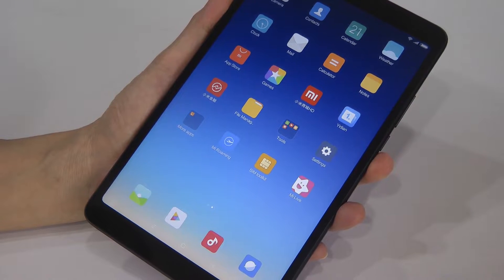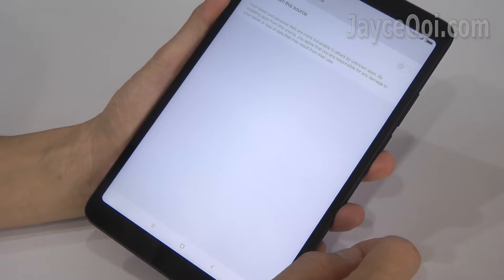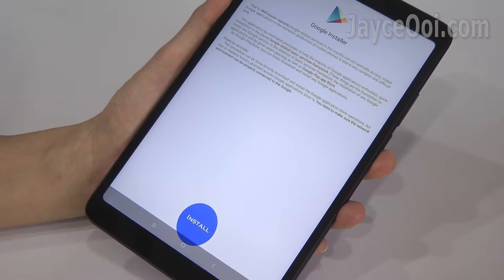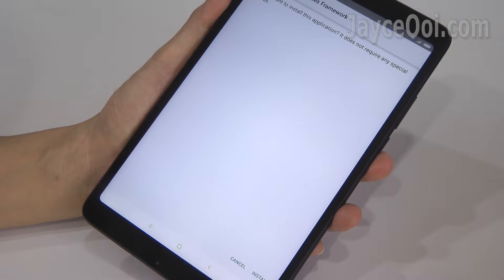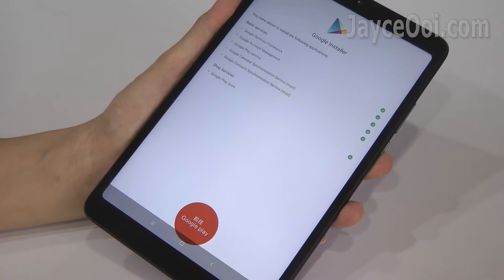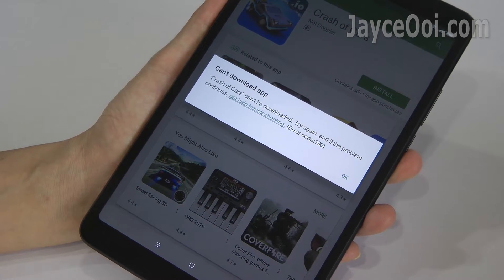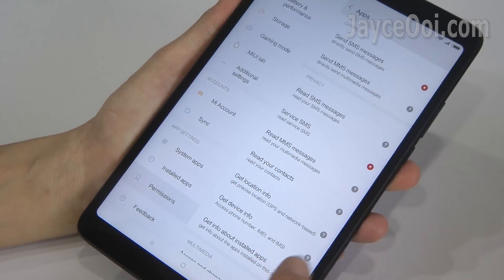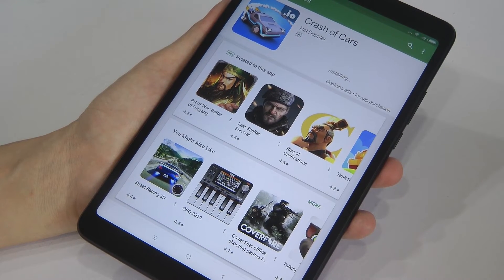How to install Google Play Store on Mi Pad 4?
China Mi Pad 4 does not have Google Play Store installed. But no worry, it is very simple to install Play Store on this Chinese Android tablet. First of all, download Google Installer 2.0 apk. Then install it. You might need to grant installation permission for unknown source. Do so. Open Google Installer once installed. Then click on the big Install button. It will install multiple Google services then. Again, do grant installation permission for unknown source if prompted. Then continue to install every one of them. And click done when finished. After installed all 6 items including Google Play Store, launch it.

How to install Google Play Store on Mi Pad 4? Written Version @